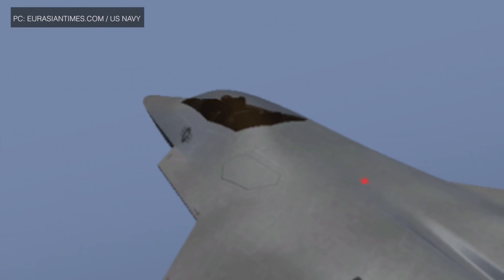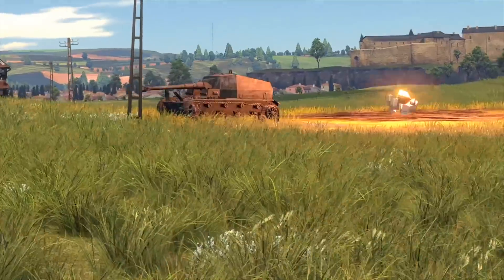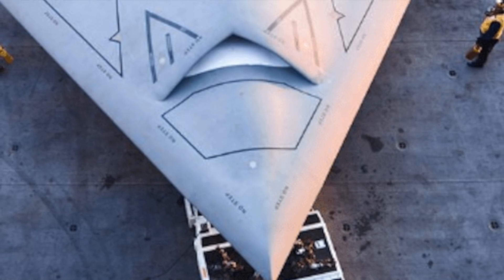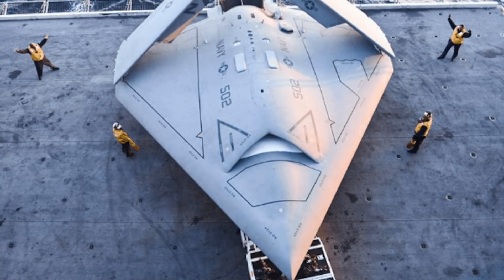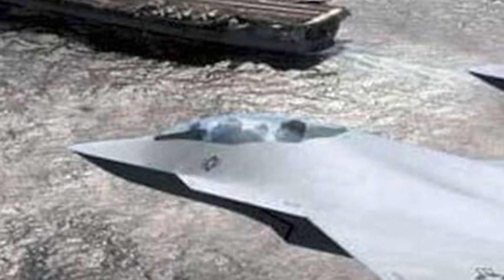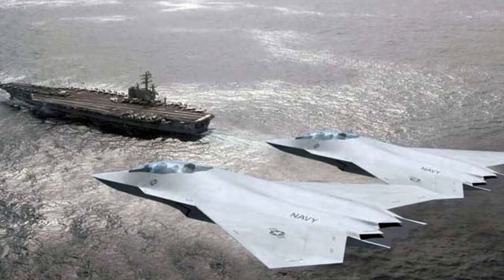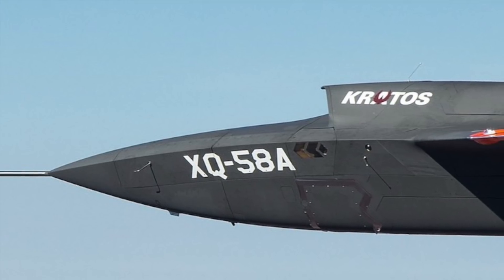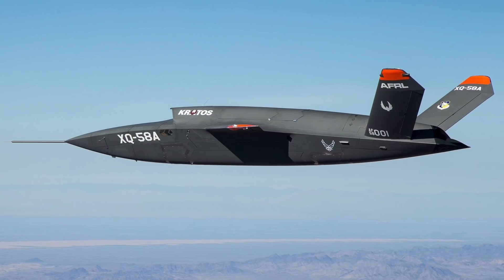U.S NAVY HAS STARTED THE PROCESS OF CONCEPTUALIZING A 6th GENERATION FIGHTER JET !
The U.S Navy has started the process of analyzing airframes, targeting systems, artificial-intelligence-enabled sensors, new weapons, and engine technologies for its next-generation fighter jet.

Several reports indicate that the U.S Navy’s next-generation fighter could be similar to the US Air Force’s NGAD or Next-Generation Air Dominance aircraft.

The fighters will most likely be equipped with laser weapons, upgraded stealth technology, and work with drones which would enable the pilot to send the UAV to potentially dangerous areas like those protected by advanced air defense systems.

Reports state that the US Navy would prefer a six-generation manned fighter jet as opposed to an advanced unmanned aerial vehicle.

In this video Defense Updates analyzes what will U.S Navy's carrier-based 6th generation fighter be capable of ?

BACKGROUND MUSIC

IMAGES USES